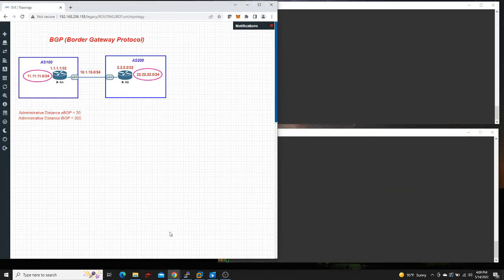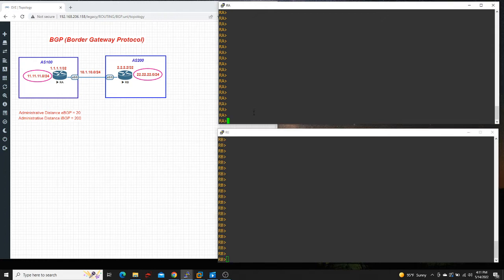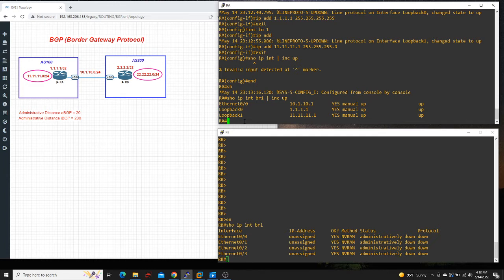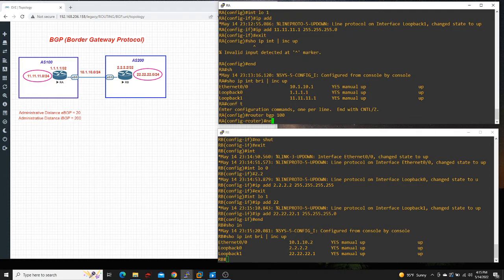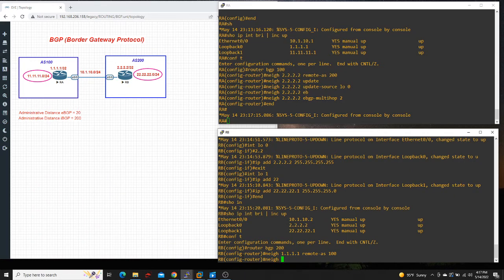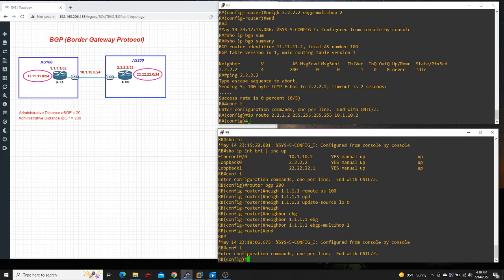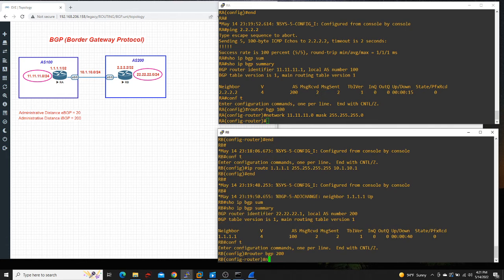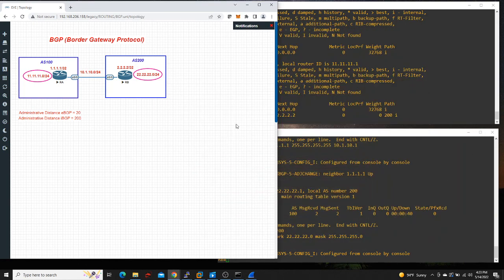(CCNA) BGP Part 2 - Using Loopback Interface for EBGP Peering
How to configure eBGP Peer using Loopback interfaces. This is part 2 of BGP series video that I'll be making about BGP to help others learn BGP in a most practical way. This will help CCNA takers to prepare for exam.
Free CCNA Tutorial.